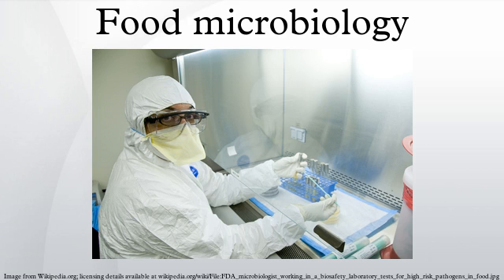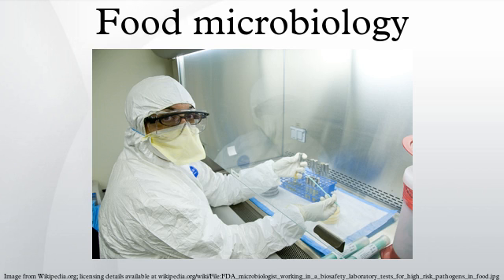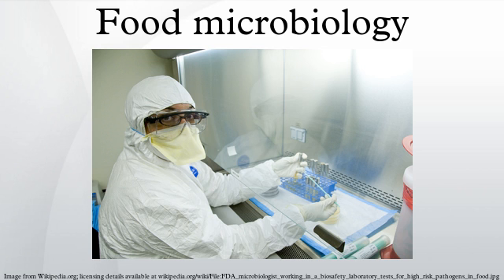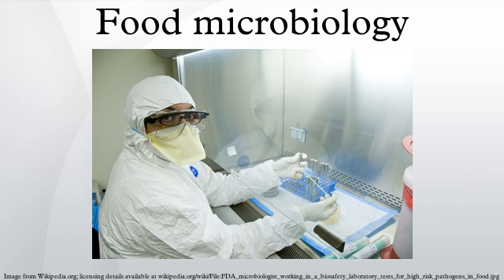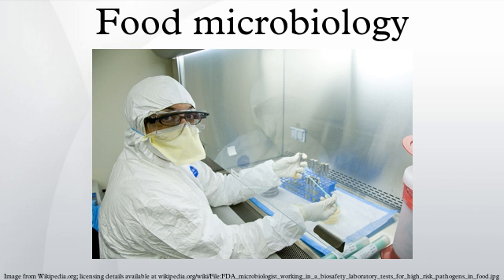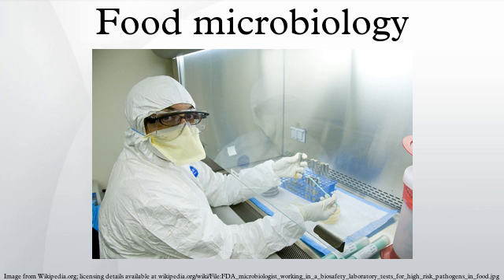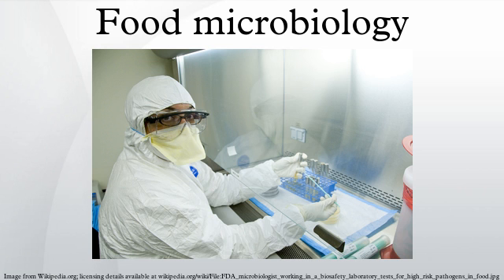Food microbiology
Food microbiology is the study of the microorganisms that inhabit, create, or contaminate food, including the study of microorganisms causing food spoilage. "Good" bacteria, however, such as probiotics, are becoming increasingly important in food science. In addition, microorganisms are essential for the production of foods such as cheese, yogurt, bread, beer, wine and, other fermented foods.